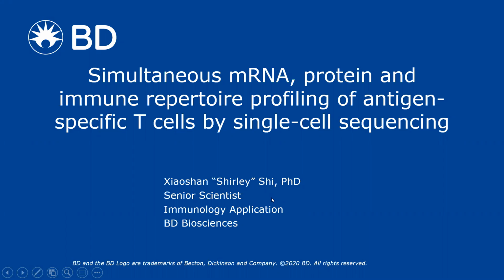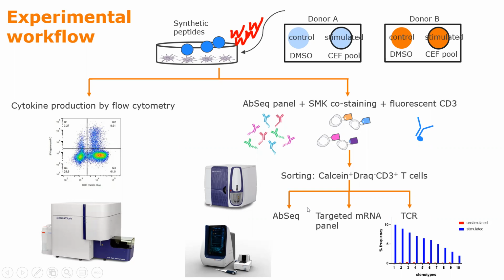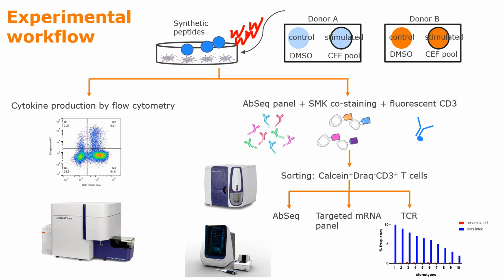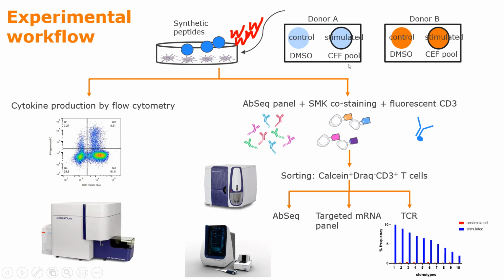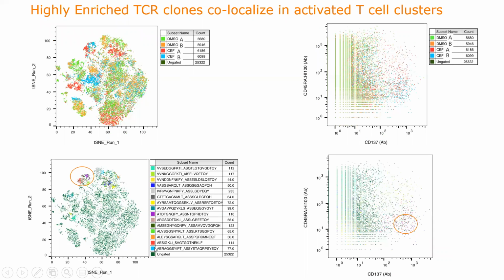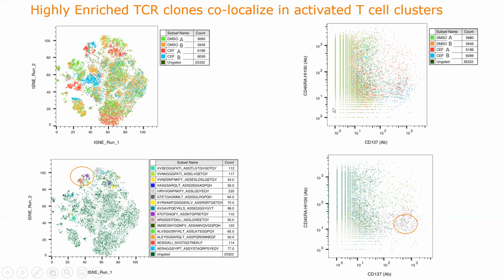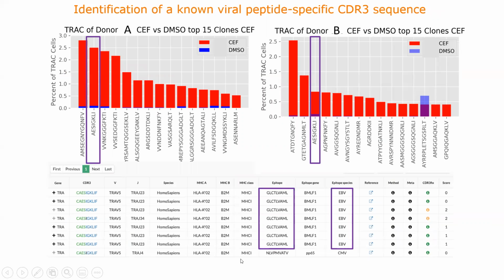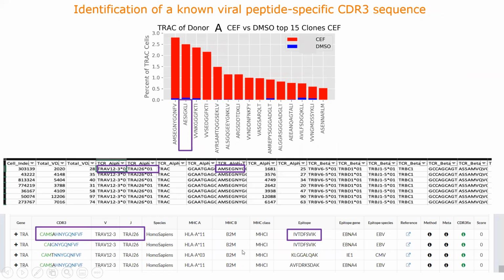scM Keystone recording Shi